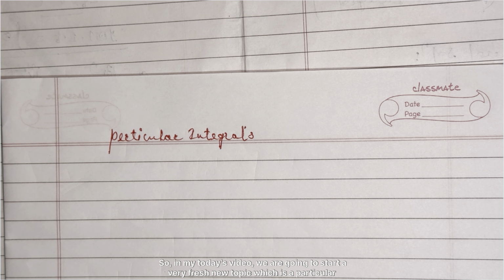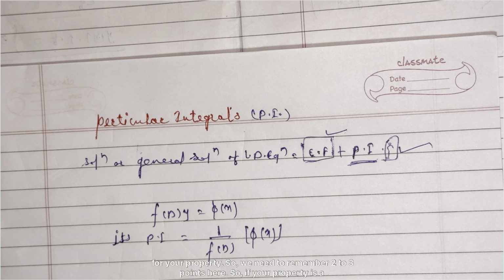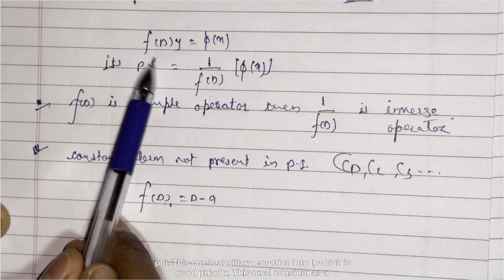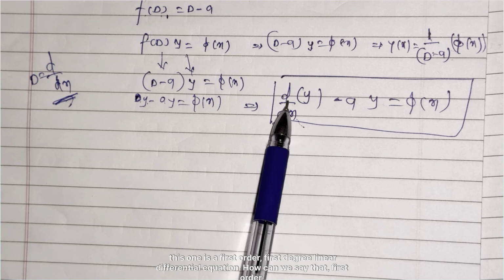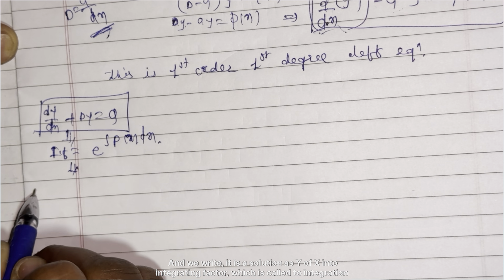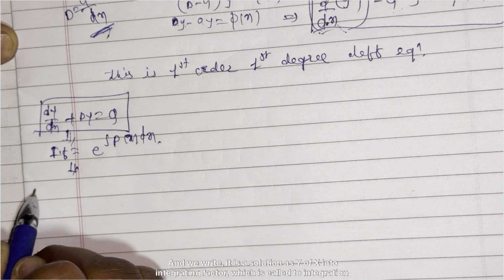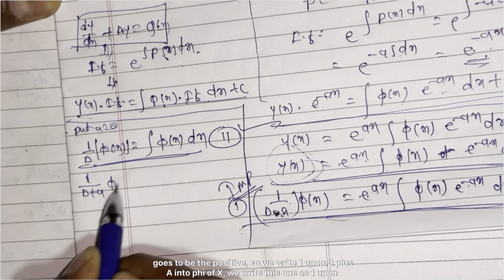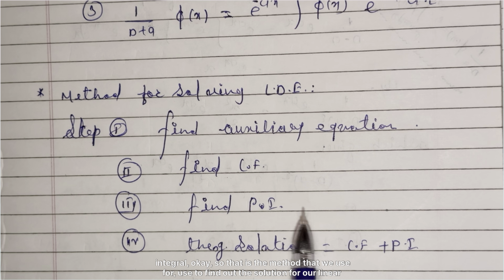5 Lect - 1 Unit - Particular Integral (P.I.)- LINEAR DIFFERENTIAL EQUATION- ENGG MATHS 3 (M3) - SPPU